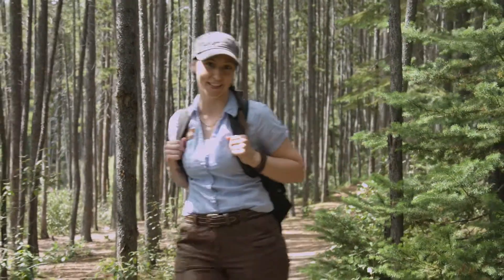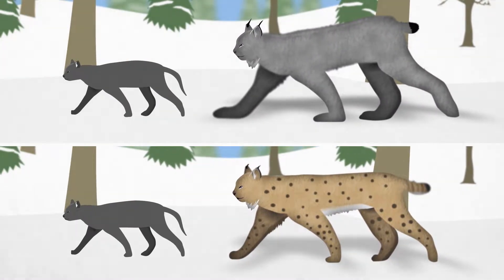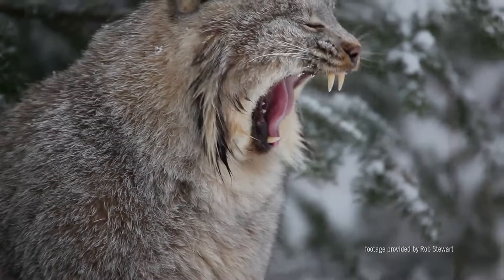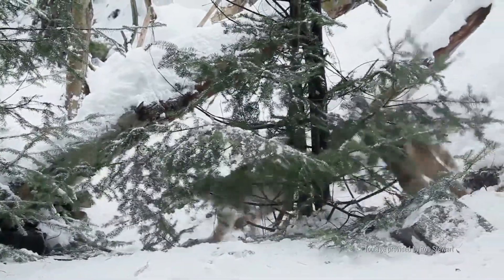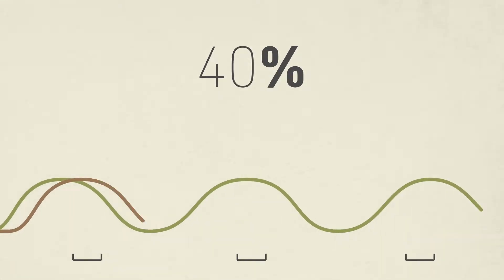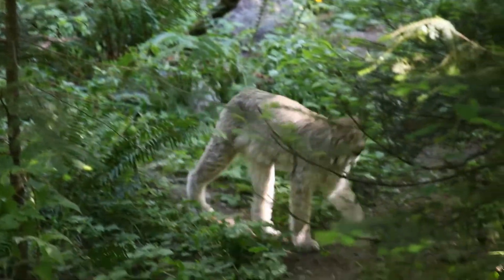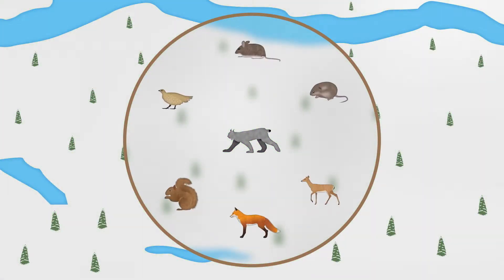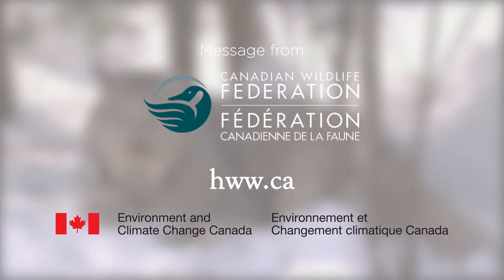HWW - Canada Lynx 3 MIN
inMotion is an award winning digital marketing and video marketing agency. We are focused entirely on creating experiences for leading industry associations, medical & healthcare organizations, agri-business and technology firms.